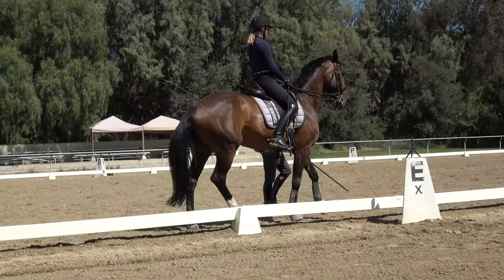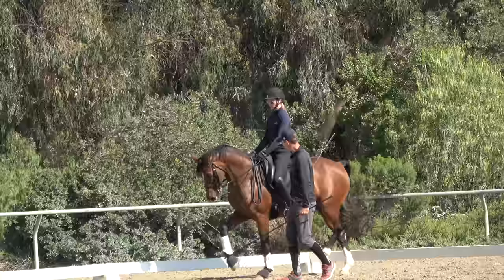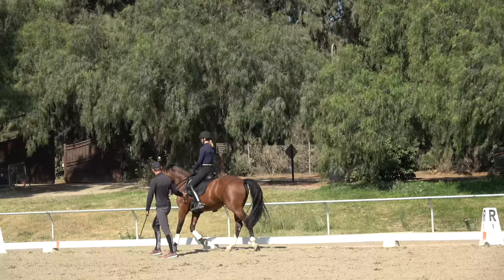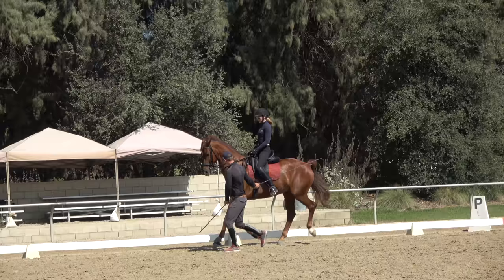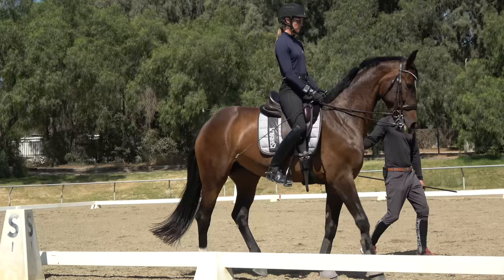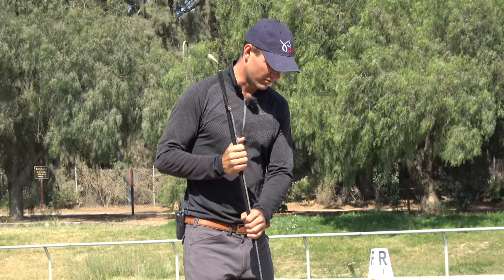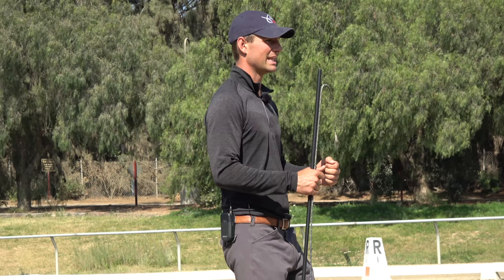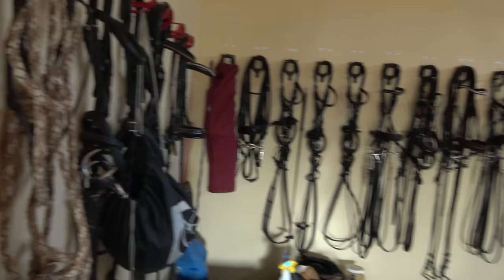Piaffe Passage Clinic day with Joseph and Amelia Newcomb (the best sister ever)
This piaffe passage in-hand clinic took place up in Moorpark CA. Amelia does such a nice job in her training program. She has developed so many horses up through the levels.  It is always nice to work with talented horses and talented riders.  It's a bonus to get to share this passion with my family. My mom and my sister are great!